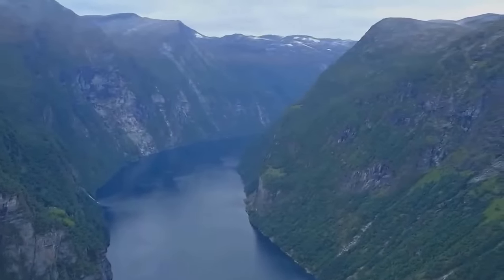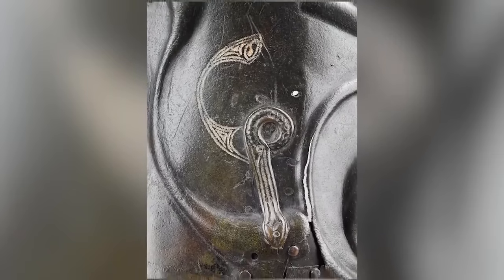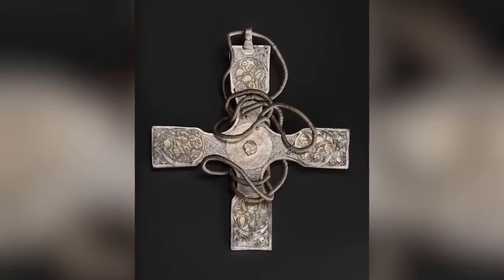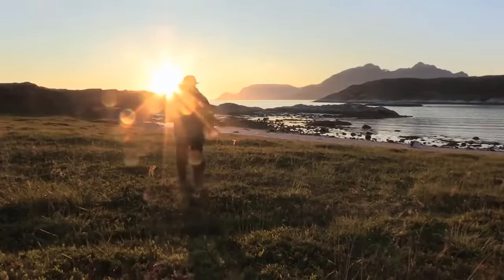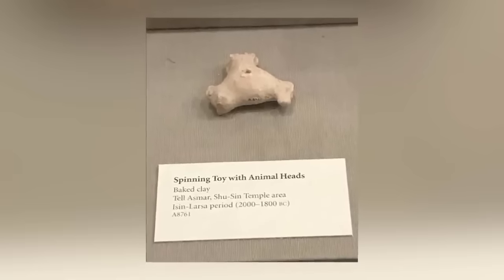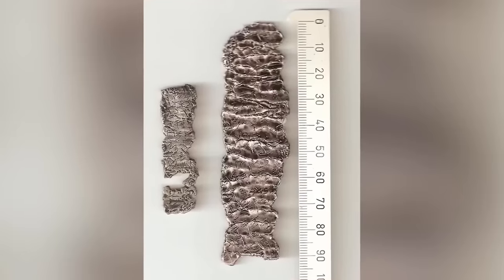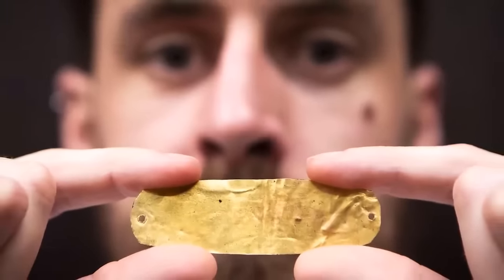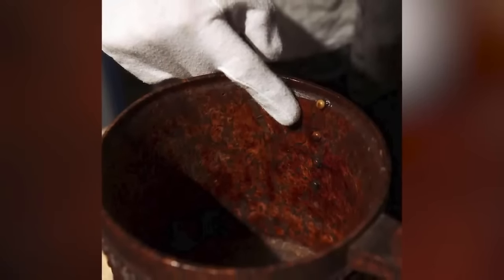12 Most Incredible Ancient Artifacts Finds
Our ancient artefacts made some wonderful, incredible things. You'll already know that if you're a subscriber to our channel because we prove the truth of that statement regularly. If you're not a subscriber, today would be a good day to join us! We're taking yet another deep delve into the distant past, and we've got some spectacular things to show you. We're starting right now!